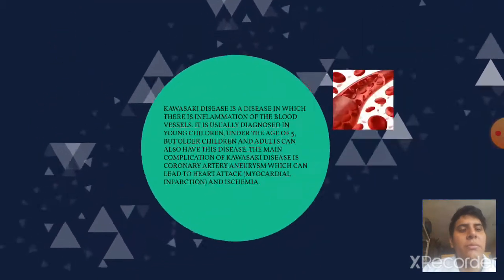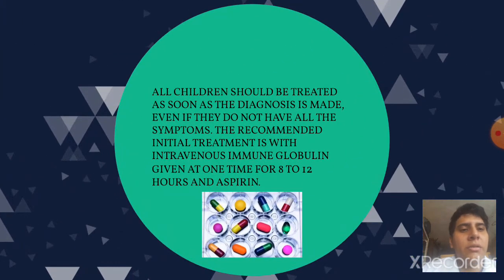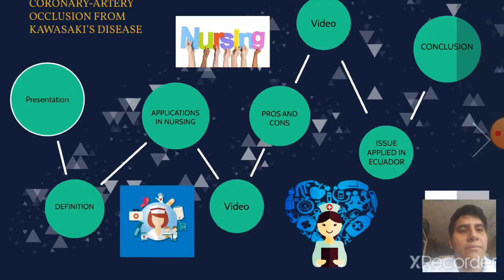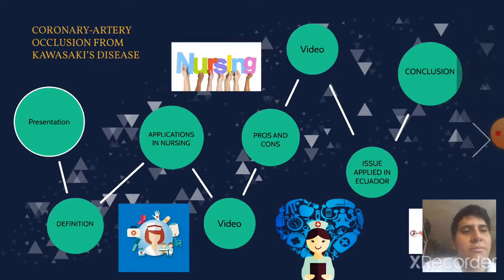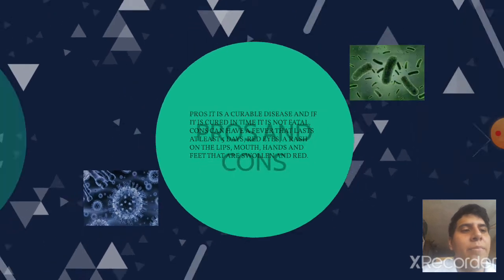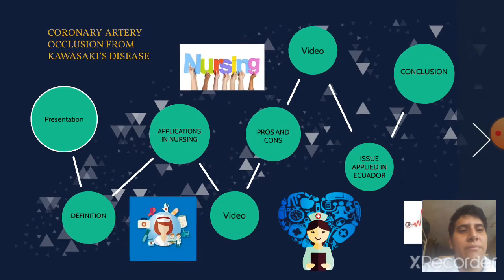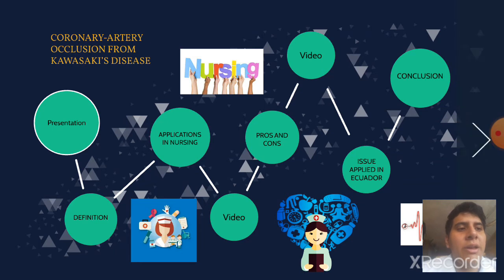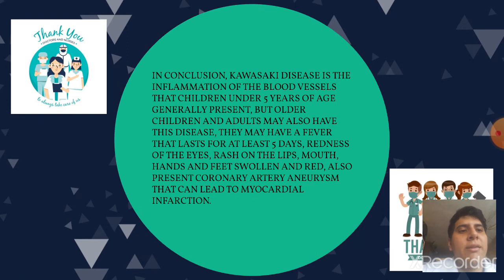Coronary-Artery Occlusion from Kawasaki’s Disease